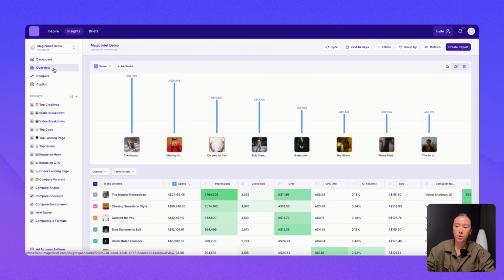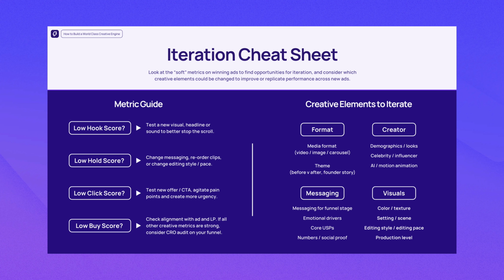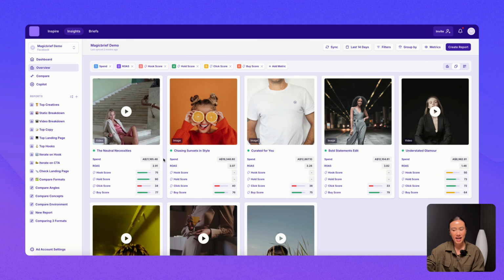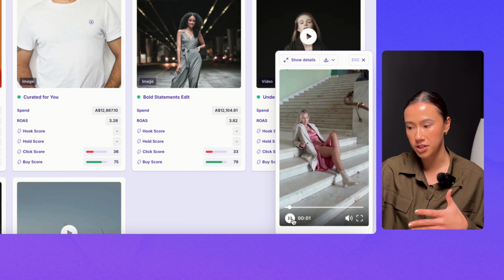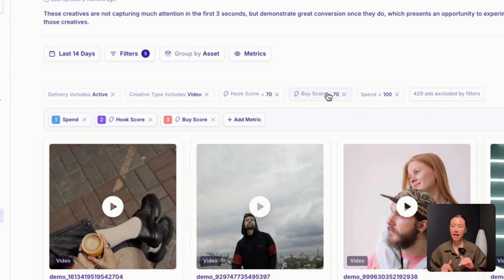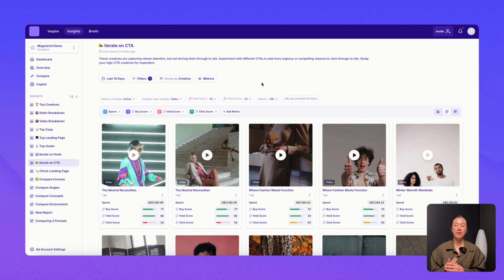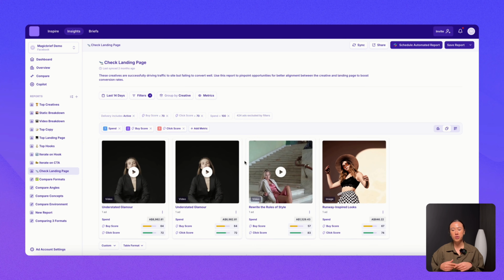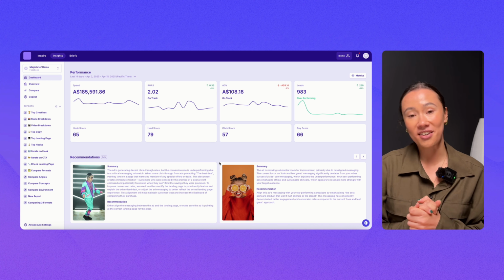How to Uncover High Impact Iteration Opportunities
Learn how to use data to uncover new high impact iteration opportunities inside of MagicBrief to level up your ad performance. Use MagicBrief's Wizard Scores to help your team understand how to iterate and optimise winning ads.

00:00 Intro
00:10 Net New vs Iterations
00:59 Setup an Iteration Report
01:37 MagicBrief Wizard Scores Explained
03:03 Live Ad Analysis
05:02 Pre-Built Iteration Reports
05:15 Iterate on Hook Report
06:13 Iterate on CTA Report
07:01 Check Landing Page Report
08:28 AI Iteration Recommendations

Ad creative is your #1 growth lever in paid social — and MagicBrief helps you pull it.
Build a creative feedback loop that actually drives performance.